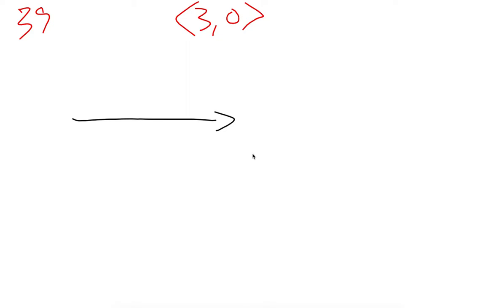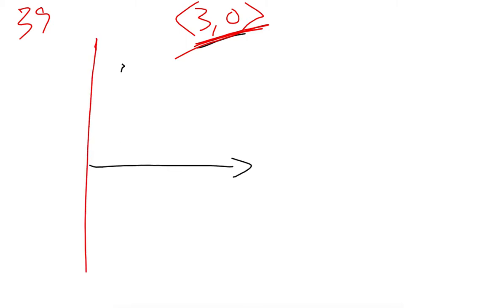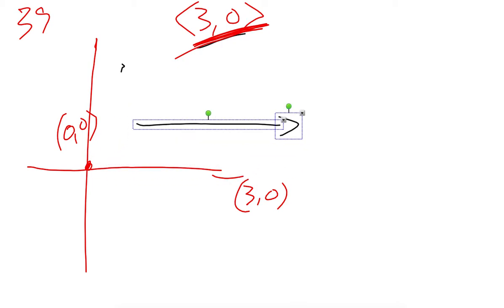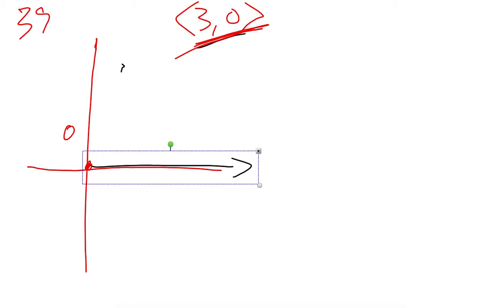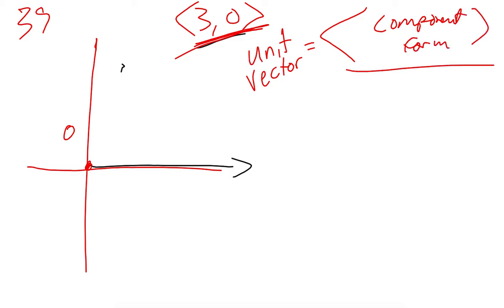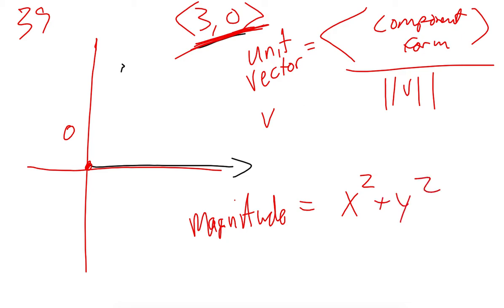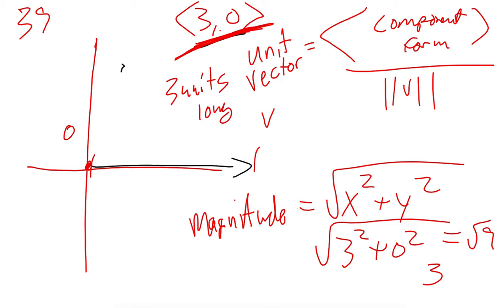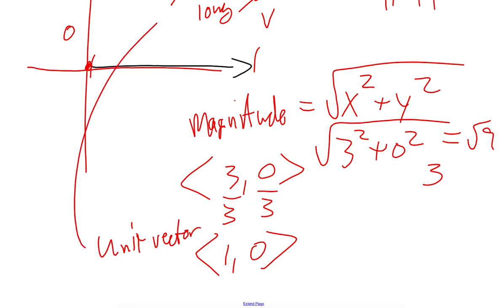p 455 #39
Larson PreCalculus with Limits p. 455 #39